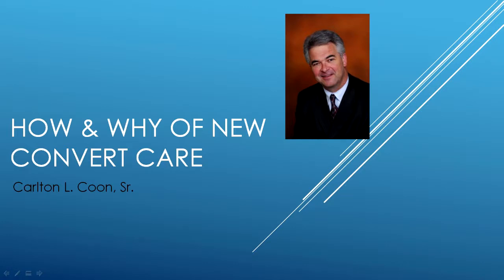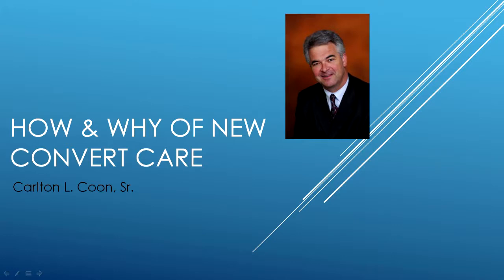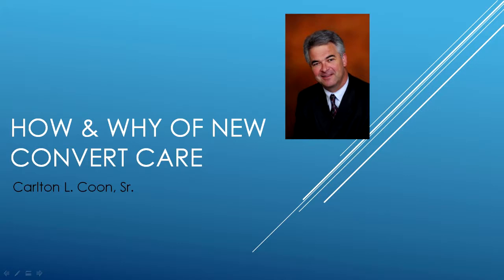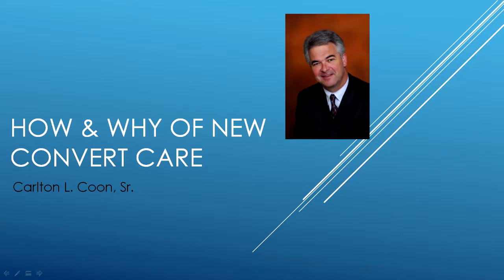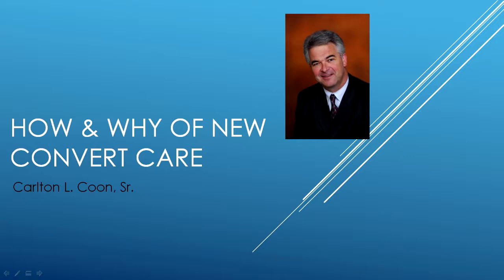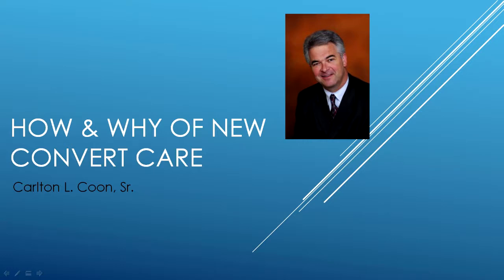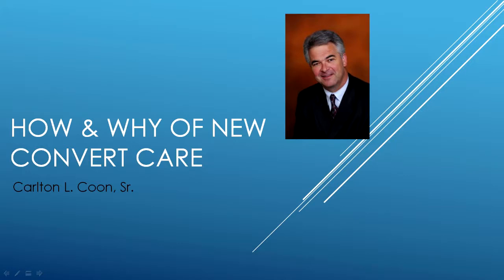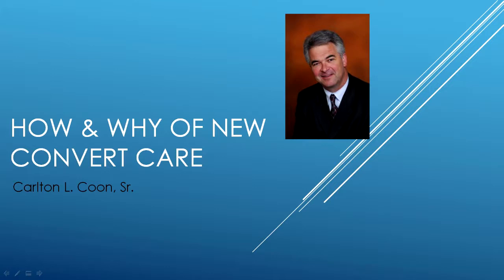New Convert Care by Carlton Coon